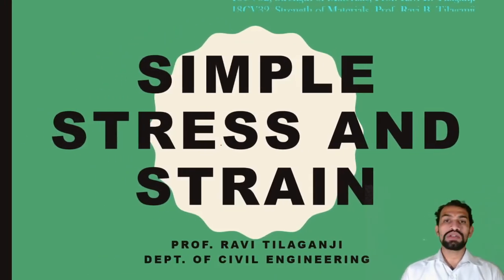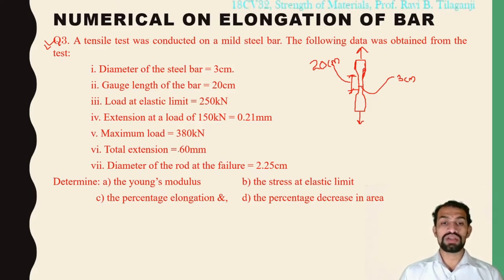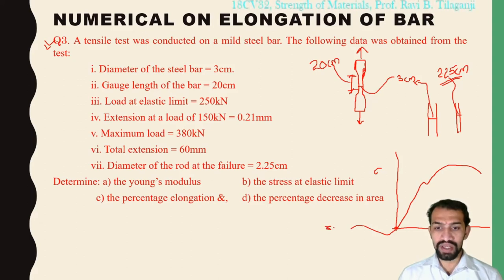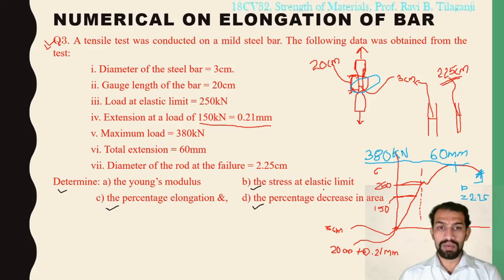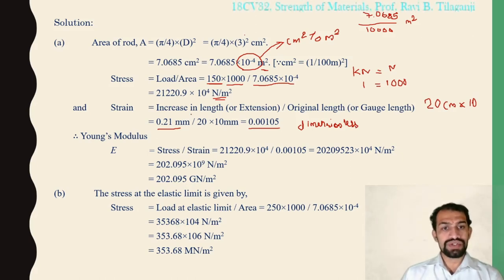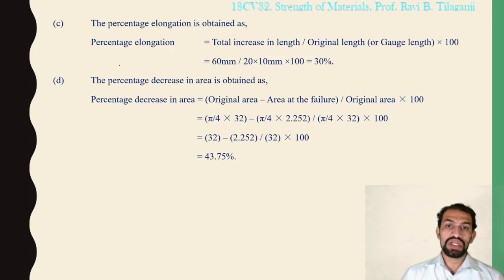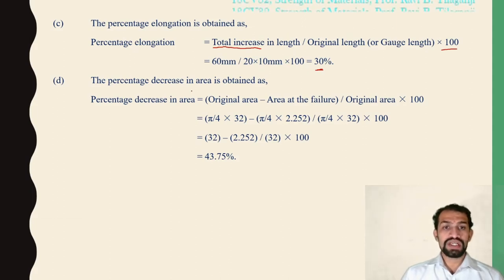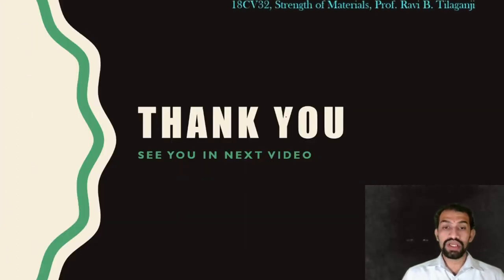Class 9 Simple Stress and strain M 1 Numerical on Elongation of Bar